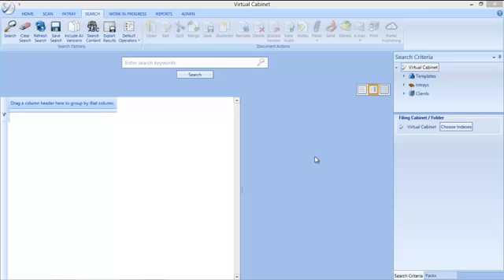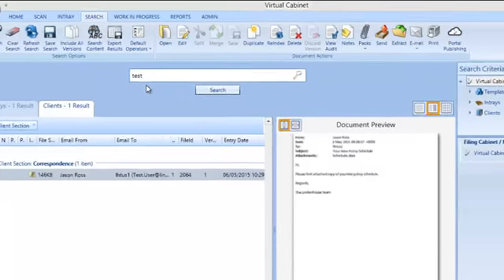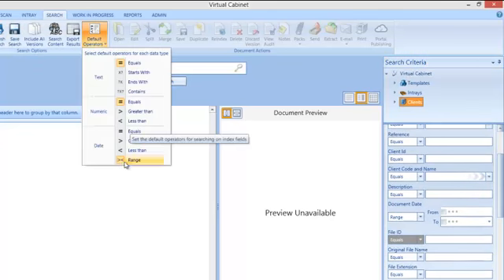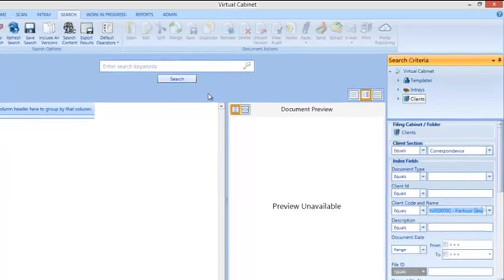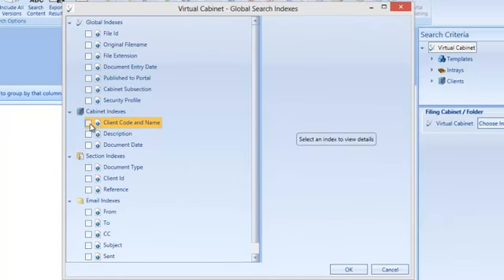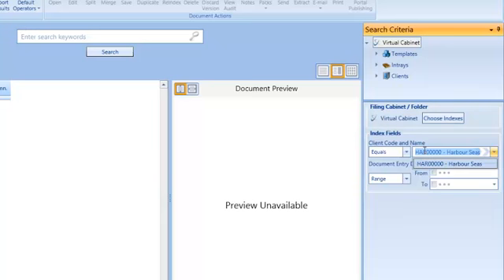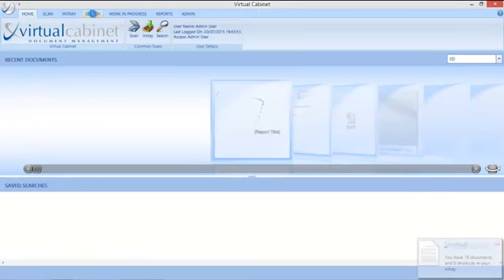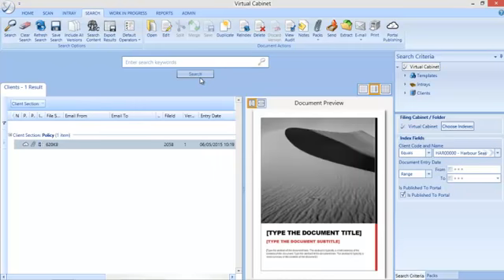Advanced search | Virtual Cabinet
This short video demonstrates how to do a basic search using the keyword search function and covers advance searching via the index pane.